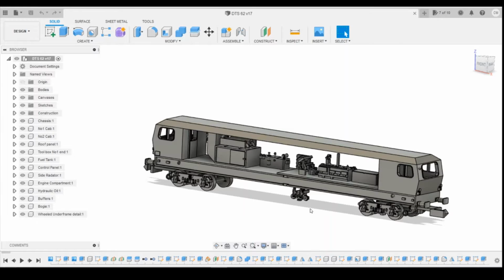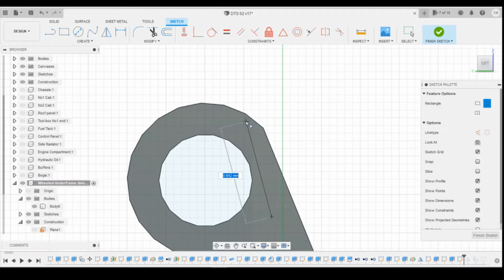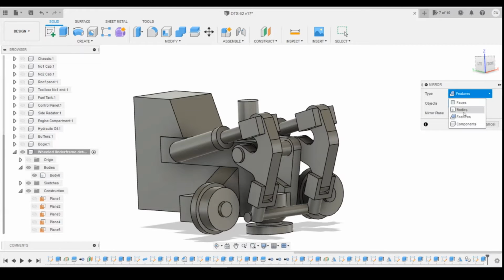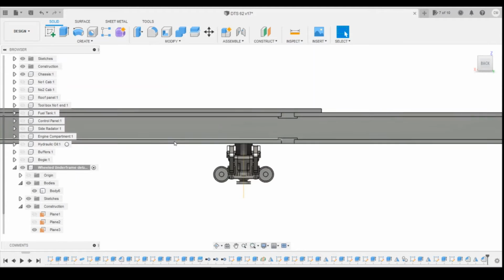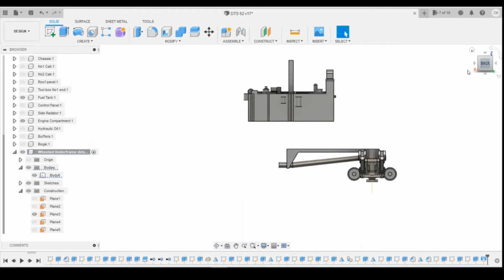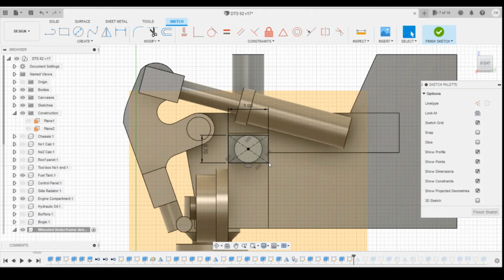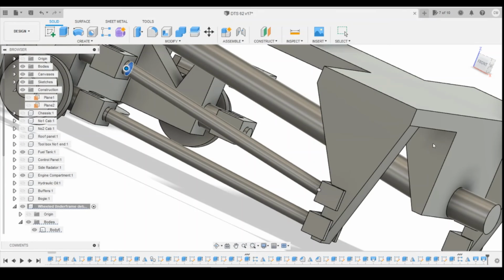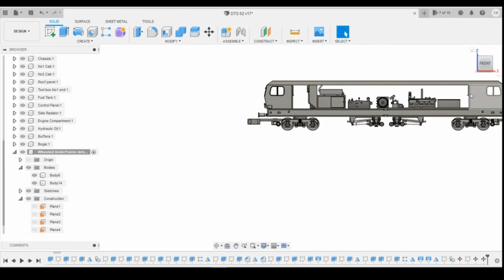Fusion 360 Tutorials for model railroads (Ep20)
In this series I'm going to create a 3D printable model of the Plasser and Theurer DTS 62 using Fusion 360.

This video we continue with the underframe detailing

The canvases are available from;